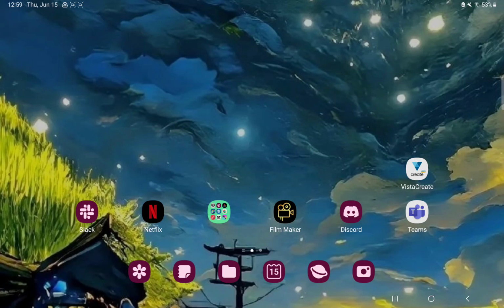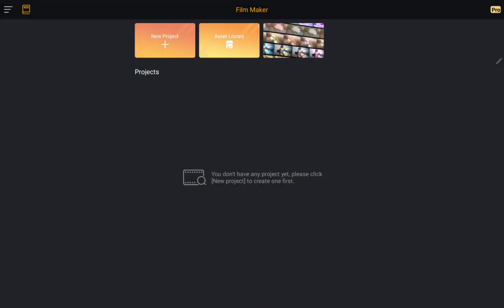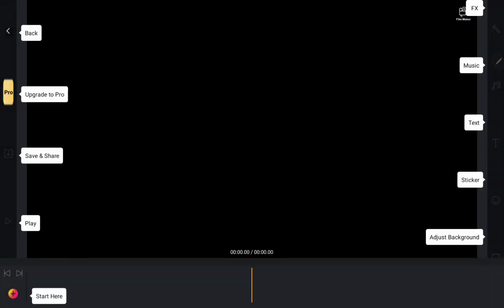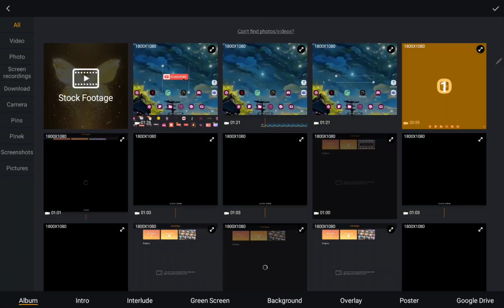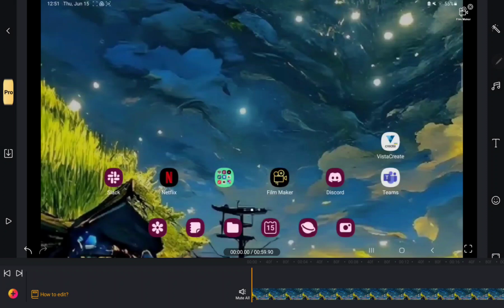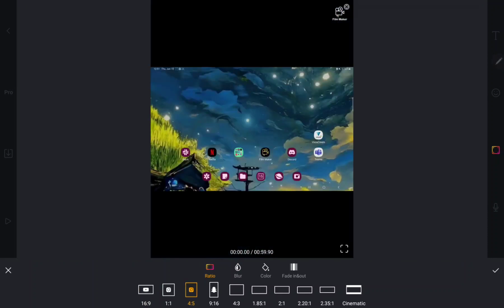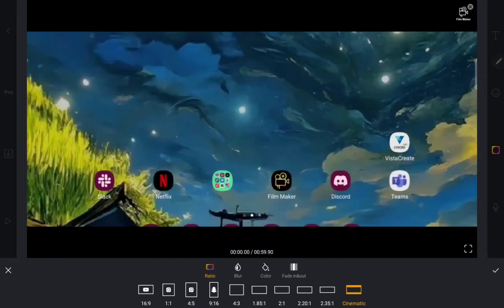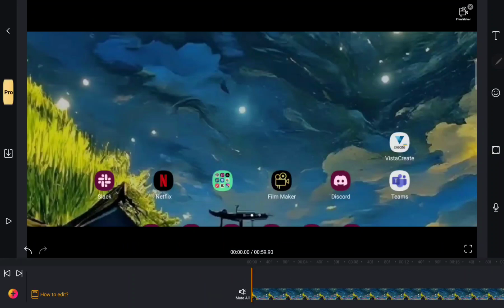How to edit the ratio on Film Maker Pro?